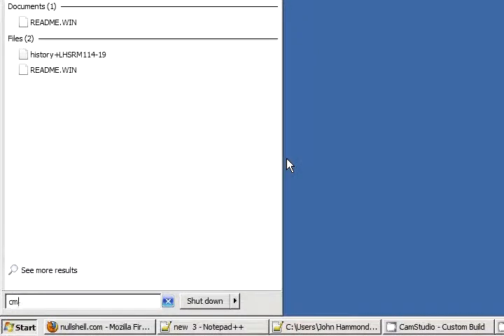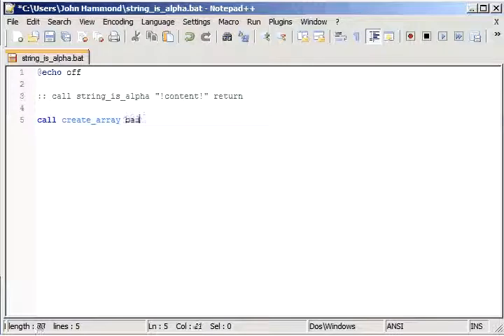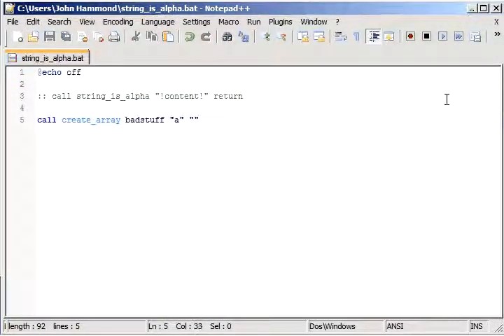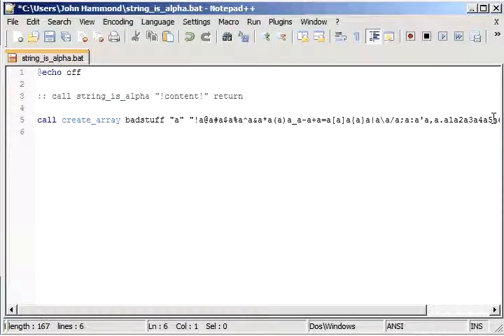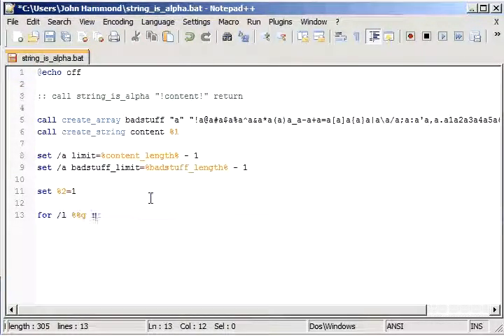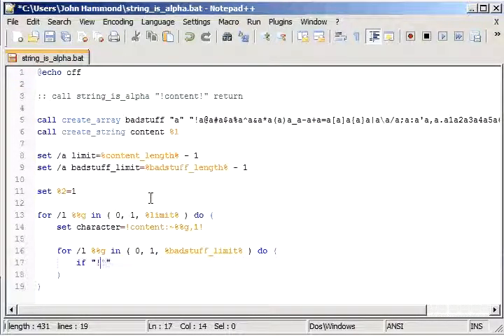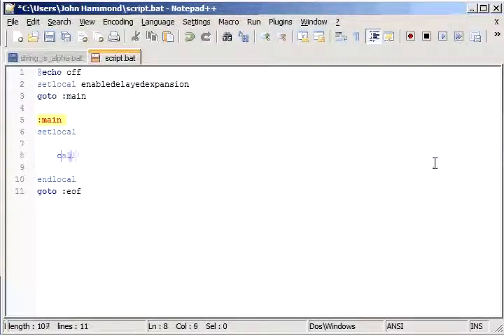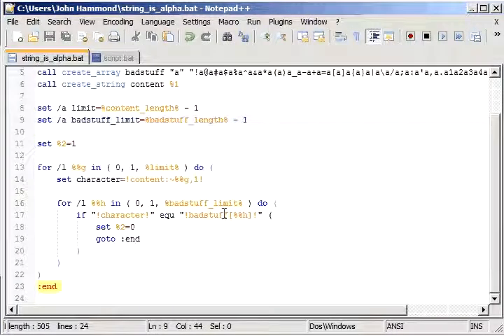Batch 77 String is Alphabetical